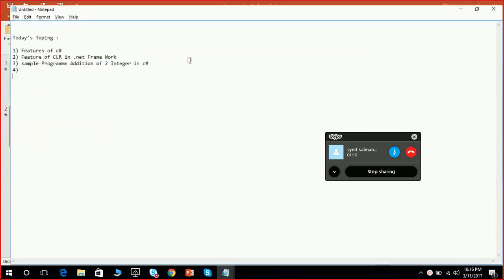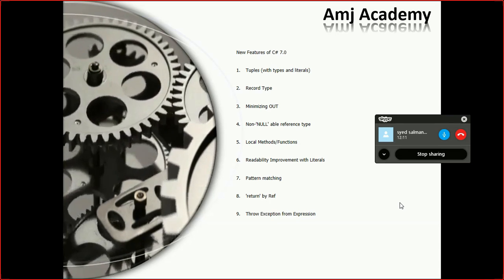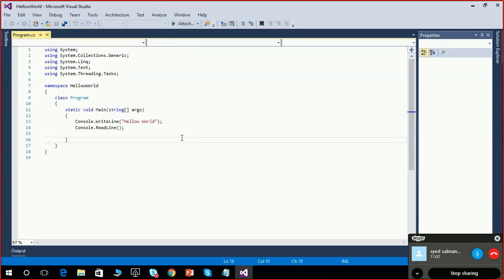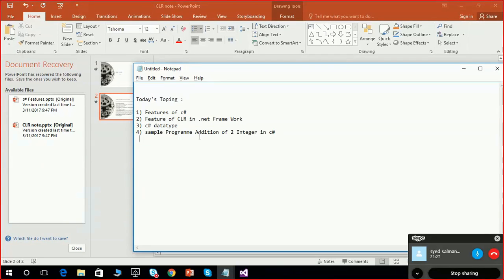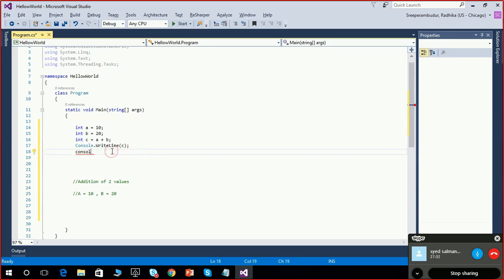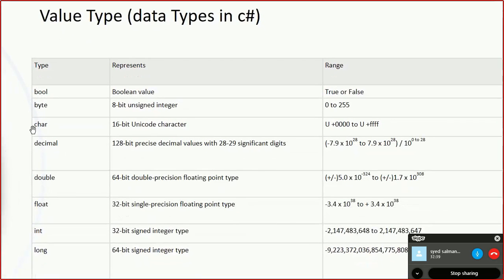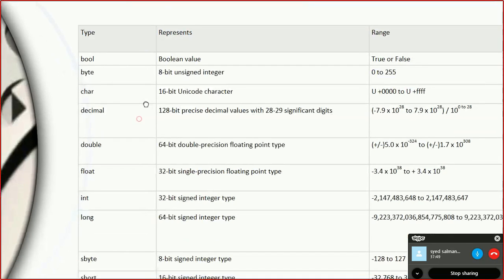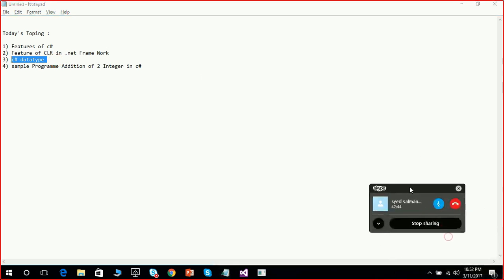c# features , CLR features, C# data Types